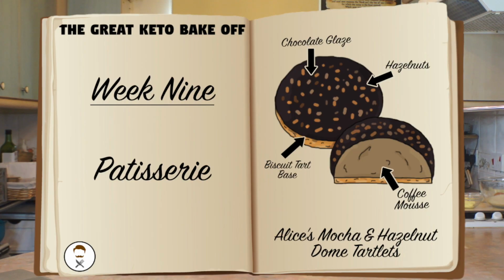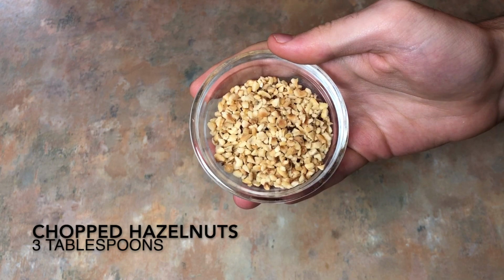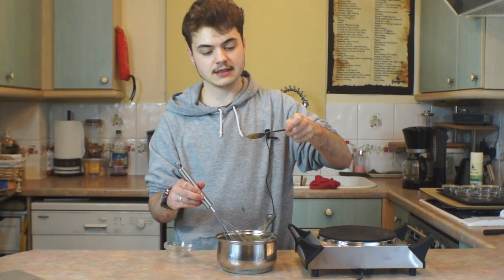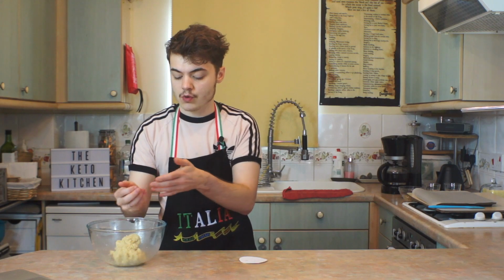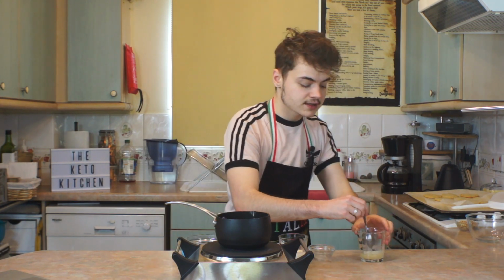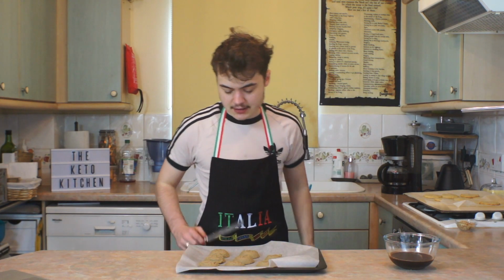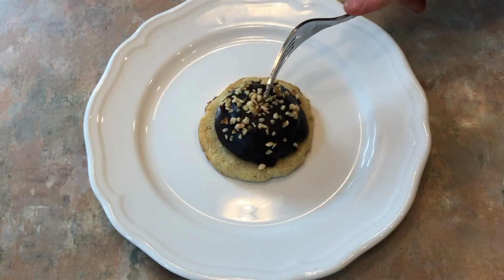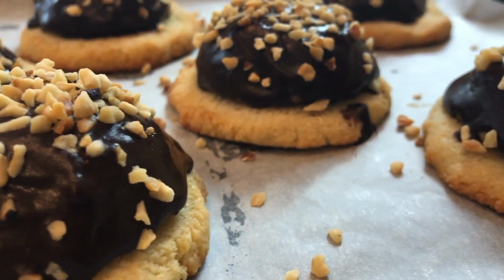KETO Mocha & Hazelnut Dome Tartlets ☕🌰 || The Great British Bake Off 2019 || The Keto Kitchen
[RECIPE IN THIS DESCRIPTION] GBBO Mocha & Hazelnut Tartlets

Episode 9 of The Great British Bake Off is Patisserie Week!
Today we're making Alice's Mocha & Hazelnut Dome Tartlets!

| THE RECIPE |

INGREDIENTS:
MOCHA DOME INGREDIENTS:
- 1 cup (230ml) Double/Heavy Cream
- 1/2 tbsp & 1/2 tsp Instant Coffee Granules
- 3 Egg Yolks
- 4 tbsp Sweetener
- 2 tbsp Salted Butter
- 1 tsp Vanilla Extract
- 1/2 tsp Xanthan or Guar Gum
- 1 tsp Gelatin Powder
- 1 tbsp Water, room temp

TART INGREDIENTS:
- 1 & 1/2 cups (150g) Almond Flour
- 1.7oz (50g) Butter, soft
- 2 tbsp Sweetener
- 1 tsp Vanilla Extract
- 1 Egg

MIRROR GLAZE INGREDIENTS:
- 1 tsp Gelatin Powder
- 1.75oz (50ml) Cold Water
- 1.75oz (50ml) Double/Heavy Cream
- 1/2 cup Sweetener
- 0.8oz (24g) Cocoa Powder
- 3 tbsp Chopped Hazelnuts

YOU WILL ALSO NEED:
- 8 Dome Moulds (I used small Glass Bowls)
- A paper or card template of your dome mould size

METHOD:
1. 1. Start with the DOMES:  In a medium saucepan, over low heat, add the cream and instant coffee. Bring to a very slowly to a simmer, stirring occasionally. At the same time, place the gelatin in the water and leave to bloom for 10 minutes.

2. In a medium bowl, whisk the egg yolks with the sweetener until well combined.
3. Add the gelatin to the cream mixture and whisk well until all the gelatin has melted.

4. Slowly whisk half of the hot cream into the yolks, then slowly return the yolk/cream mixture back to the saucepan and cook until thickened, about 3-4 minutes, whisking continuously. It thickens up very suddenly and quickly, so be careful!

5. Remove from heat and whisk in the butter and vanilla extract. Sprinkle the surface with xanthan gum, whisking as you go, and keep whisking until it's all well combined.

6. Let cool for 5 minutes, then pour into 8 prepared dome moulds and then refrigerate at least 3 hours or overnight.

7. When ready, start on the TART: Preheat the oven to 180c/350f. Mix all tart ingredients together well in a medium sized bowl.

8. Split the dough into 8 rough balls. Roll the balls into more of a spherical shape. Then, flatten them in your palms into about 1/4 of an inch thickness. Use your template to shape the flattened balls into the size of the template.

9. Place your discs on a prepared baking sheet and bake them for about 10 minutes or until starting to go golden brown at the edges. Set aside, wait for 10 minutes, and then start the glaze.

10. For the GLAZE: Pour half of the water (25ml) in a small bowl and stir the gelatin powder into it. Set aside.
Combine the remaining water, cream and sweetener in a small saucepan, over low-medium heat. Bring it to a simmer.

11. Once simmering, take the pan off the heat and add the gelatin. Keep stirring until it's fully dissolved. Then, whisk in the cocoa powder and keep whisking until the mixture is smooth.

12. Strain the glaze mixture into a glass bowl (metal affects the taste) and allow to cool for five minutes or until it's about 26c/80f (a little bit cooler than body temperature).

13. Once the glaze is ready, take the domes out of the fridge, remove them from their moulds and gently put them on something that can hold them up whilst you pour glaze on them (eg. a wire rack).
Gently pour the glaze over each dome and sprinkle with hazelnuts.

14. To ASSEMBLE: Remove the cooled tart bases from the baking sheet and put them on a serving platter and then very gently, holding the lower edges, put the mirrored domes on top on the tart bases.

MACROS:
Please note, all macros are calculated with My Fitness Pal and may vary on ingredients used.
Serves 8.
Per Serving:

Calories: 413kcal
Fat: 40g
Protein: 9g
Net Carbs: 3g

| The Keto Kitchen |